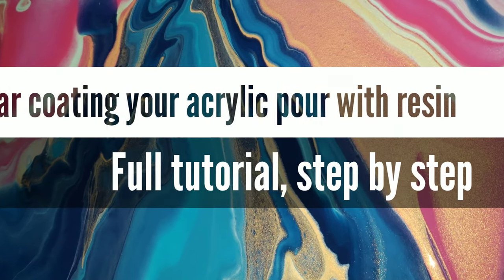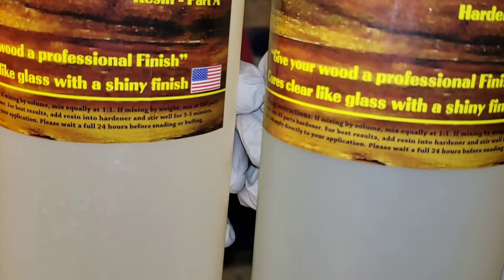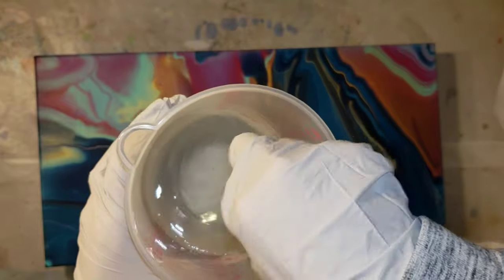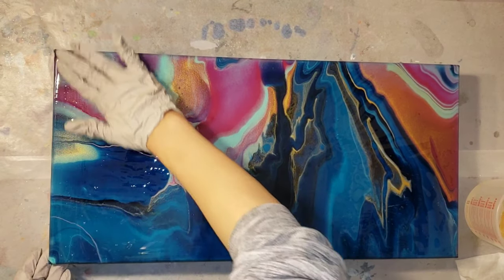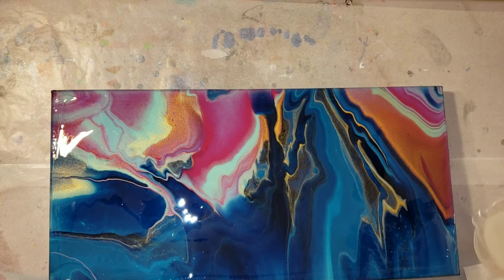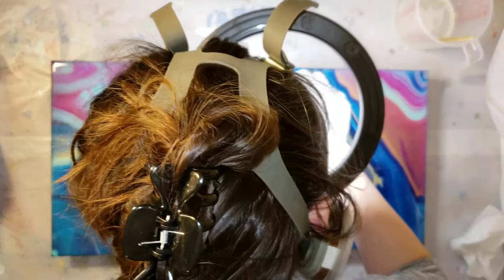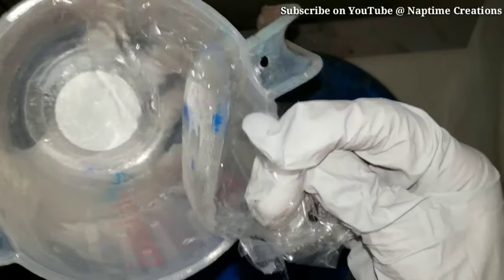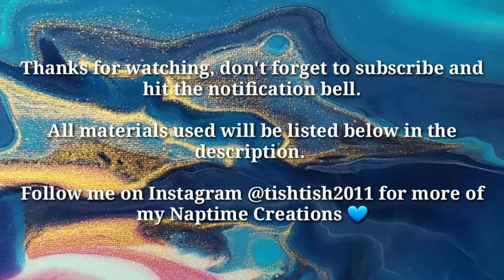Tutorial! How to top coat with resin flood coat your acrylic pour with resin and trying a new resin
For all your resin needs check out the epoxy resin store. They carry tons of colors of jaquard pinata alcohol ink, resin tints and jaquard pearl ex pigments. Along with any type of resin you would need for any project.

If you want to see the Creation demo for the acrylic pour featured in this video, check it out here.

Most of the materials I use in my videos are purchased off Amazon or from my local craft store/local dollar tree store.

Paint brush set with different shapes and sizes.

Dotting tools for art/dot mandala art

Mod podge